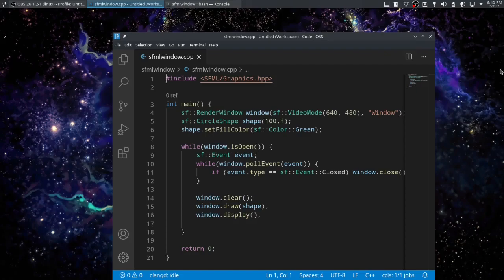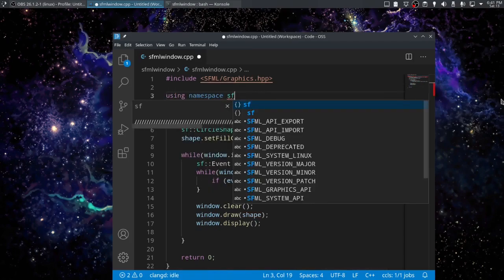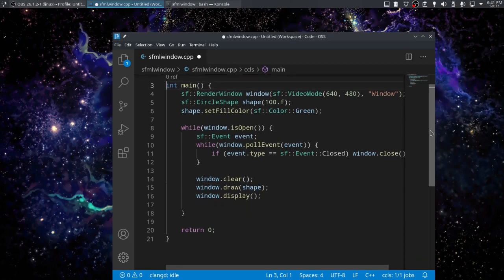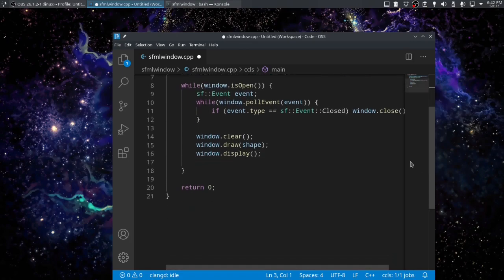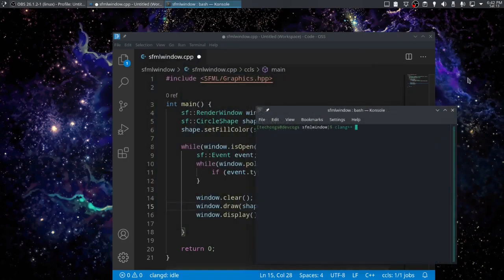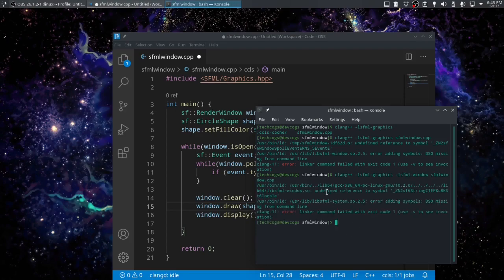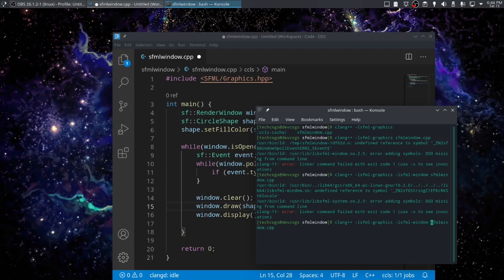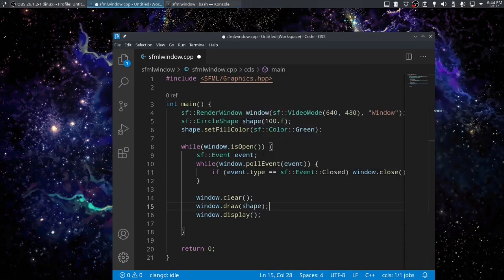How to Create a Simple SFML Window in C++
SFML is the Simple and Fast Multimedia Library and in this video we take a look at creating one of the most simple SFML programs in C++, which is a simple window.